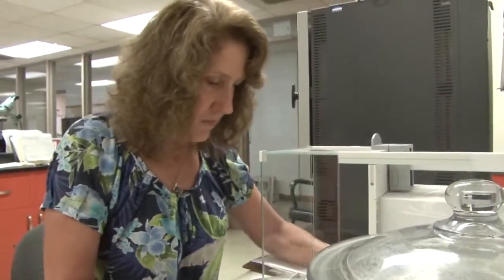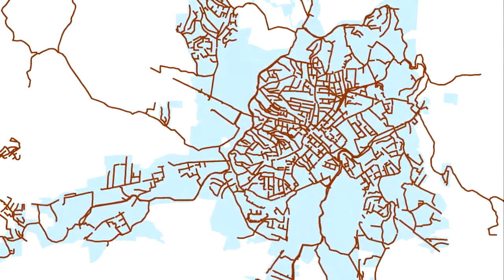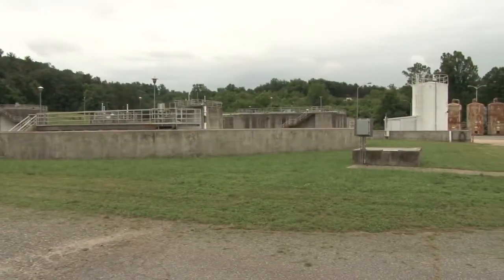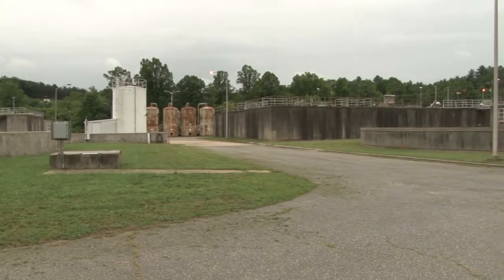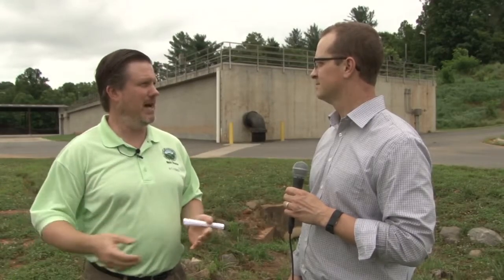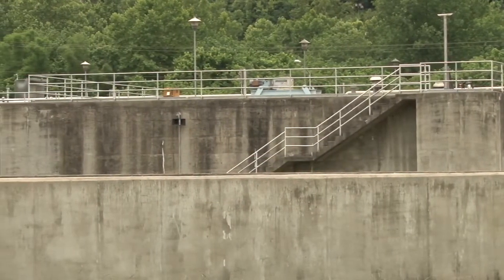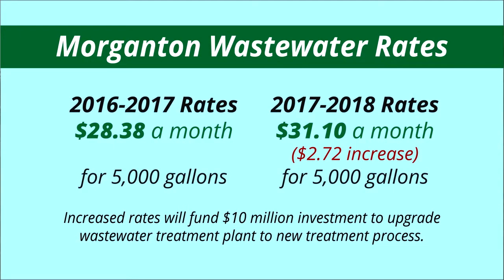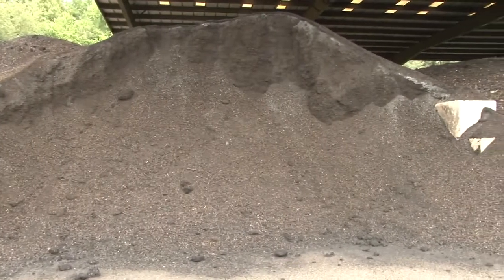Morganton Matters Episode 1 - Wastewater Treatment Plant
During the past few years, the City of Morganton has invested about $20 million to upgrade and repair and the City's Wastewater Treatment Plant. On the first episode of Morganton Matters TV, Water Resources Director Brad Boris and Public Information Officer Joshua Harris talk about what happens at the plant and why the City has made investments to make sure everyone can keep flushing their toilets.